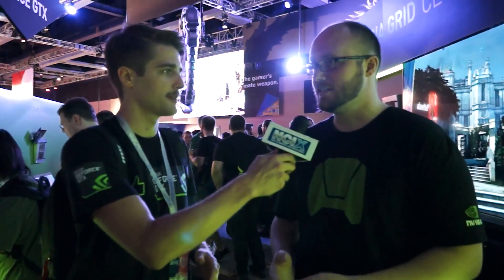NVIDIA Grid Explained - Pax Prime 2013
What exactly is NVIDIA Grid?  Well it's actually a cloud computing solution for gaming.  Your portable system may not have the power to run the latest and greatest, but the cloud certainly does and it can be streamed to your hardware accelerated Tegra devices.  No longer do you have to have an extreme gaming rig to get powerful graphics performance!